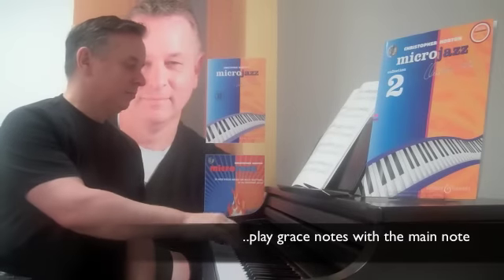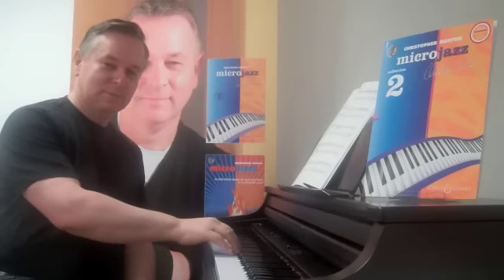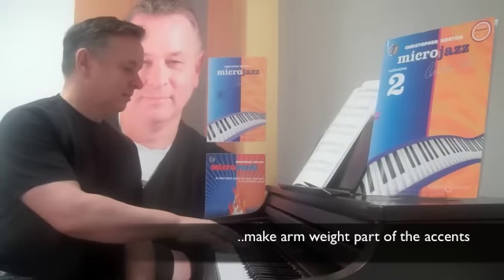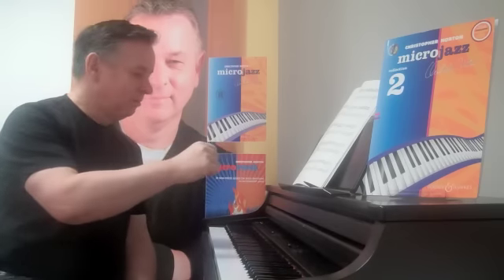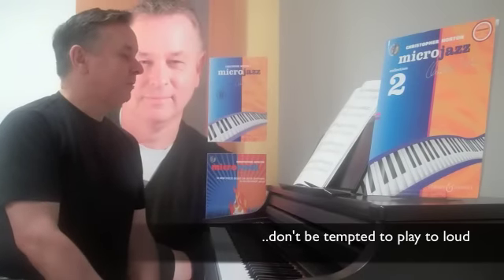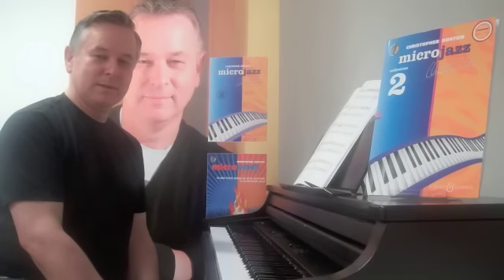How to Play: Wombling by Christopher Norton from Microjazz Collection 3 | Piano Tutorial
Christopher Norton, composer of Microjazz, presents 'How to Play Wombling from Microjazz Collection 3.'

This video tutorial helps you to learn to play this popular piece.

If you would like to share your own video playing Wombling please visit the Facebook and Christopher himself will critique your work!

Christopher Norton is a composer, producer, arranger and educationalist and has written stage musicals, ballet scores, piano music, popular songs and orchestral music as well as jingles and signature tunes for TV and radio.

Christopher lectures all over the world on aspects of his work and likes to integrate traditional teaching methods with aspects of modern technology. He has also found time to produce huge numbers of albums for the gospel market, with releases worldwide selling in excess of 1,000,000 units.